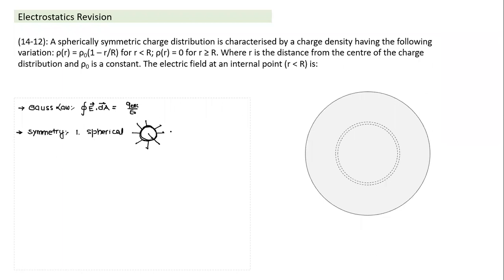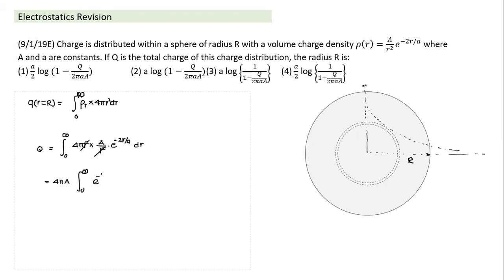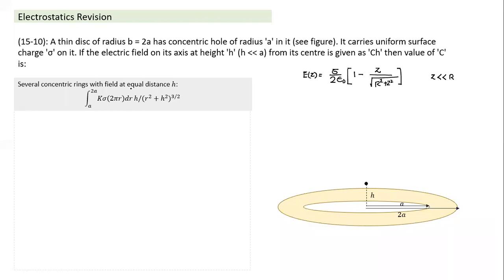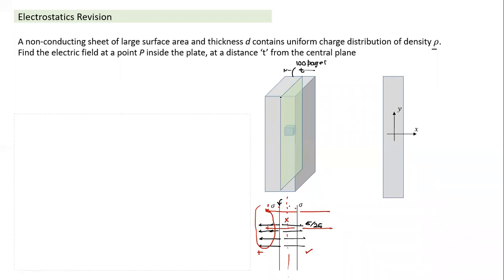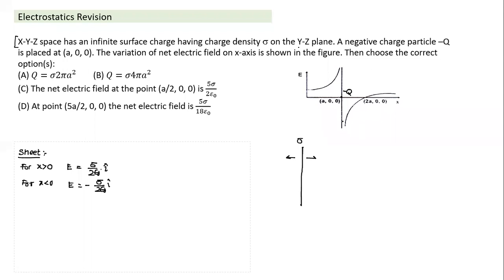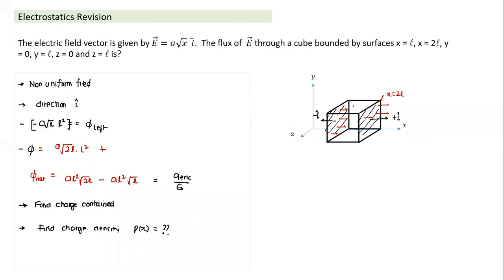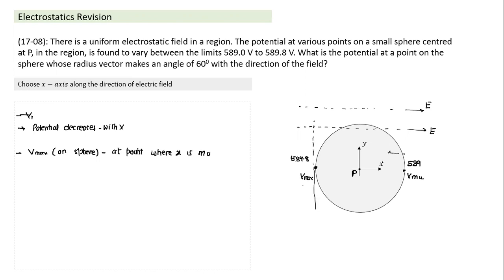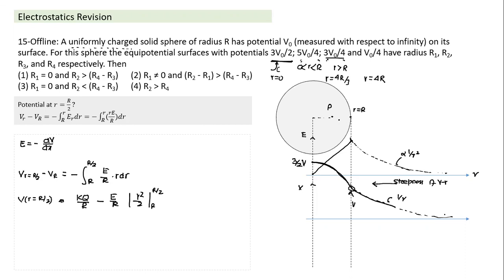Revision Electrostatics 3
Revision JEE Mains 2021 Physics Electrostatics 3